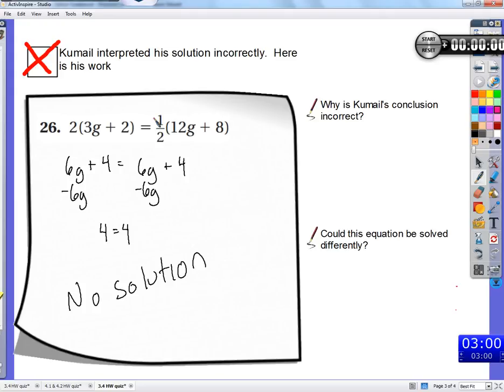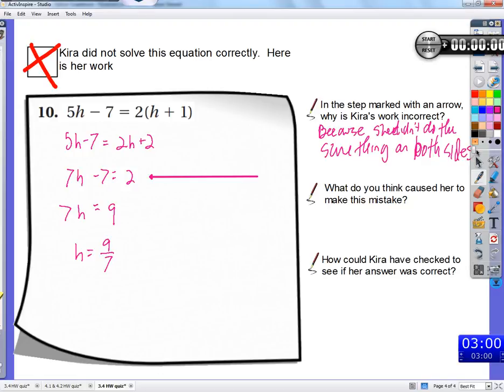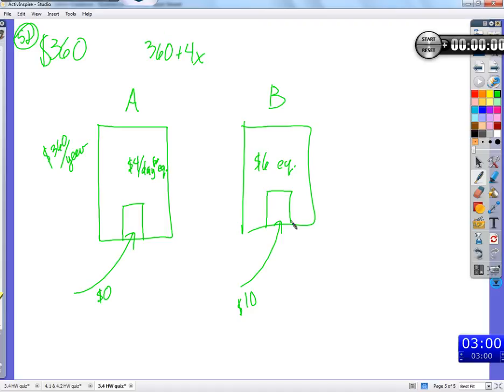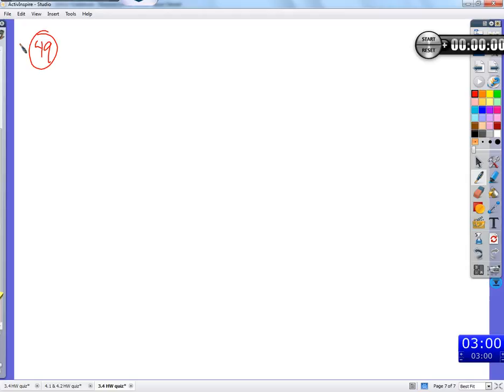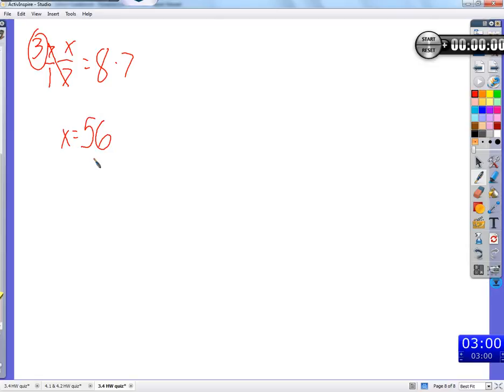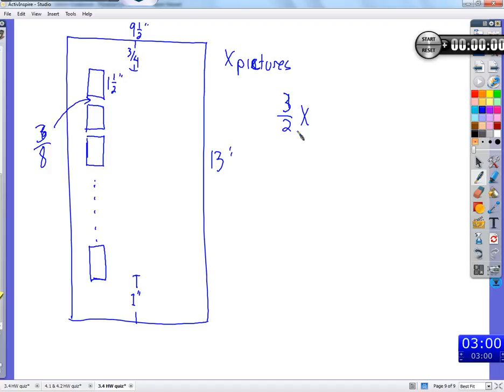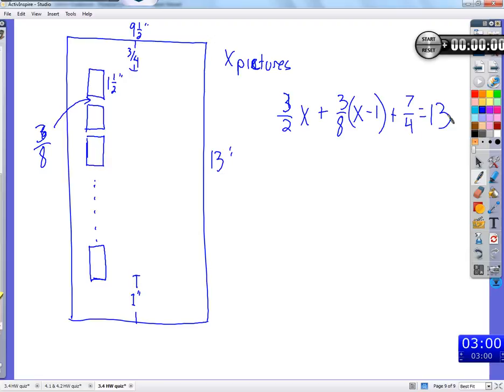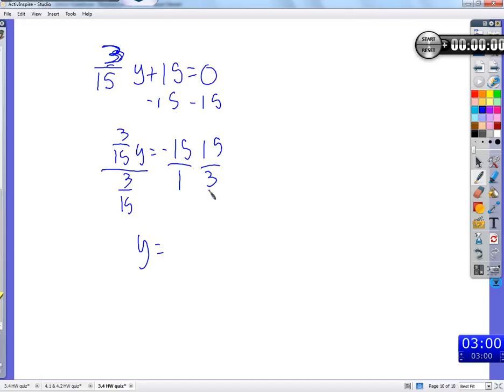Period 8: 10/23/13: 3.4 HW quiz and pre quiz Q&A